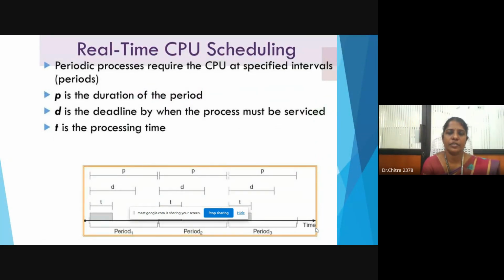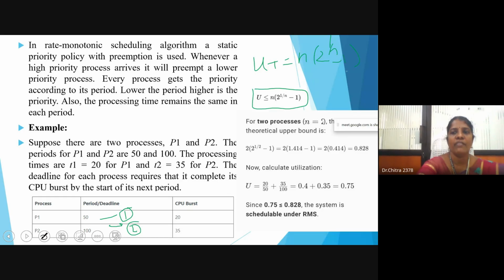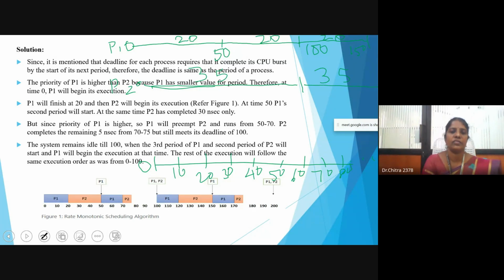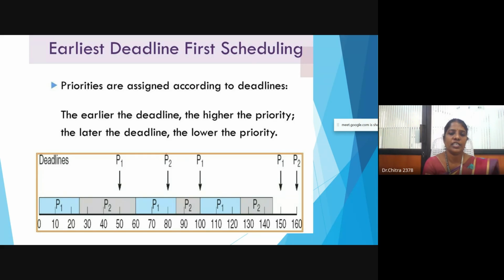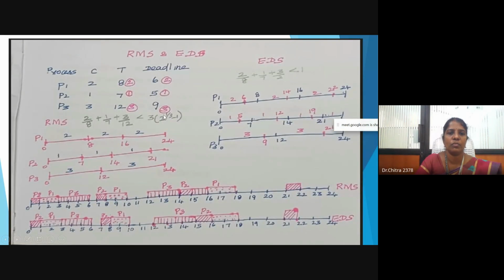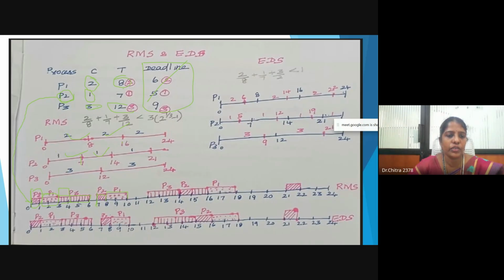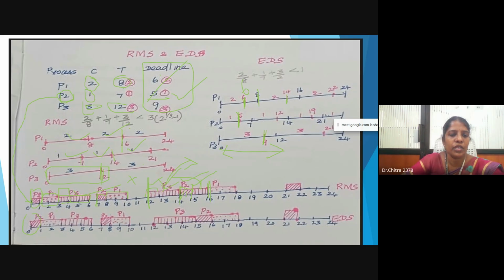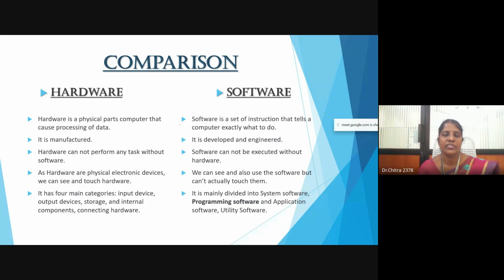RTOS Scheduling - Embedded System